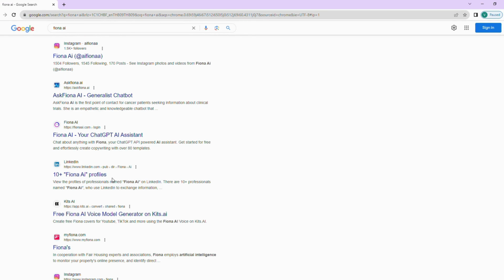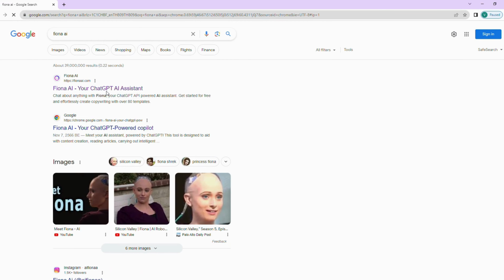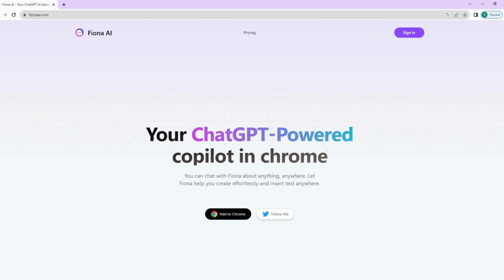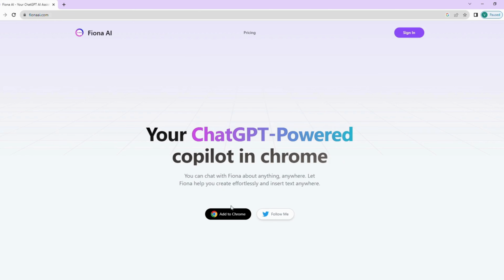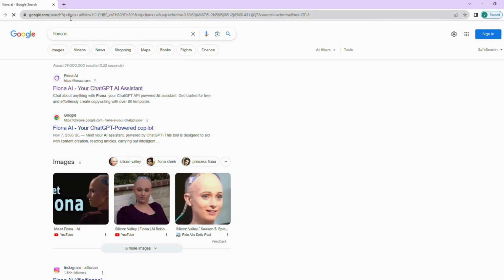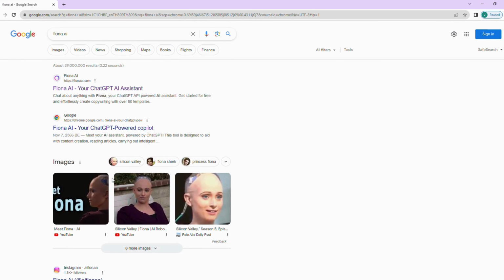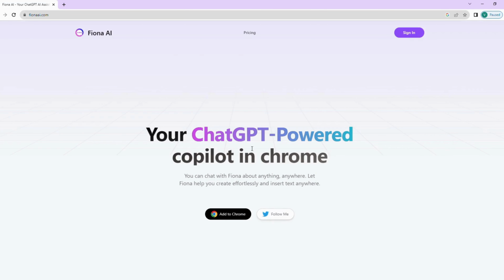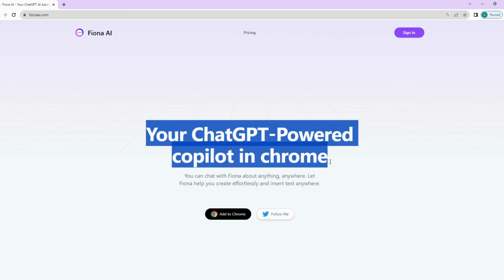IS Fiona AI the NEW ChatGPT Killer?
🚀 HOW I MADE 30DAYS CONTENT IN SECONDS WITH FIONA AI

Learn how to install and use Fiona AI Chrome Extension to research YouTube trends, create viral scripts, and streamline your workflow using smart AI prompts. Perfect for marketers, creators, and students.

Create smarter, earn faster, and grow bigger.

✅ DAILY UPDATES ON:

Best AI tools 2025 (free & premium)
AI tools for content creation (YouTube, Instagram, Blogging)
How to make money online using AI tools
AI tools for students, freelancers, and marketers
AI tools in Hindi, Tamil, Telugu, Bangla, and Malayalam
AI video generators, photo editors, and SEO boosters

👉 Don’t miss the latest AI tool reviews, comparisons, tutorials, and updates.

💬 Drop a comment if you need help with any AI tool – we’re here to grow together.